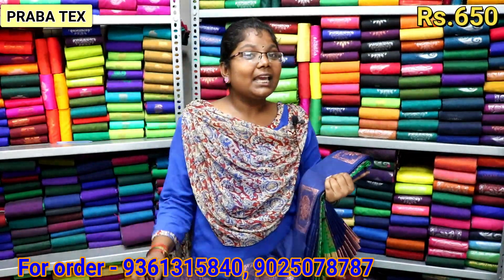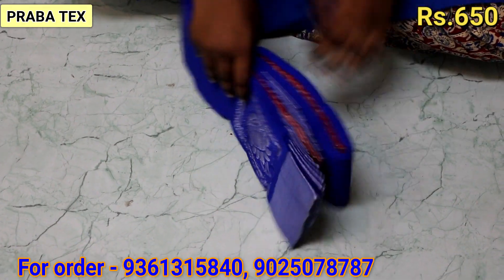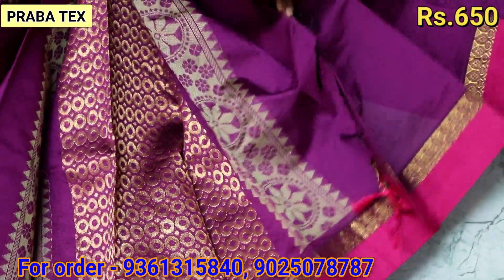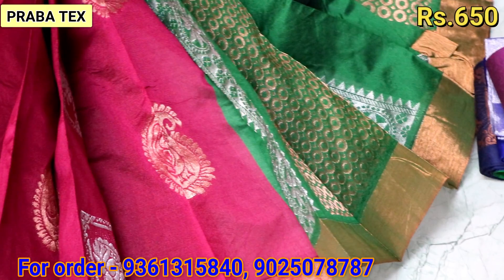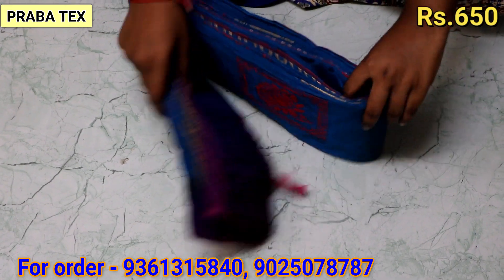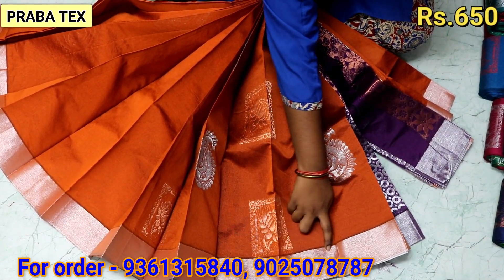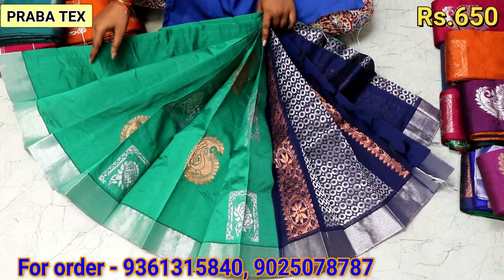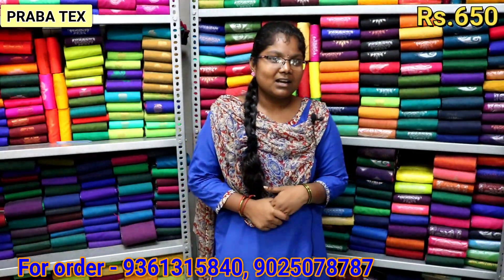Praba Tex | Salem Elampillai Silk Saree | Wholesale Price | Manufacturer Direct Sale | Lowest Price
Shop Address :

                           1/A Salem New Main,

                           Santhi Studio Opp

We offer the lowest price to the bulk customer & wholesaler

Thanks for contact!